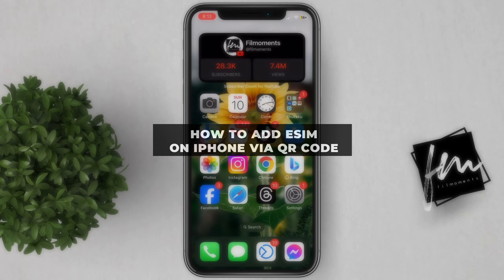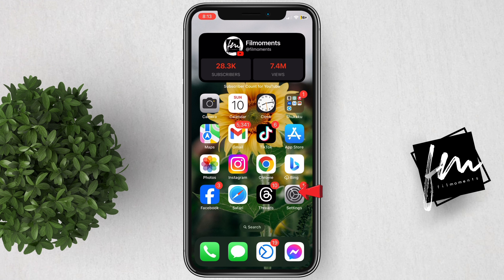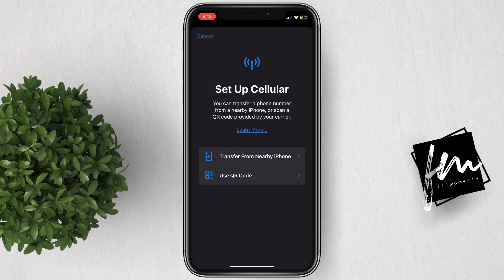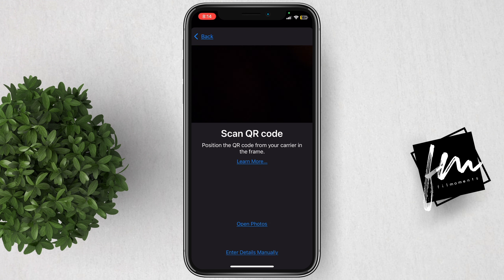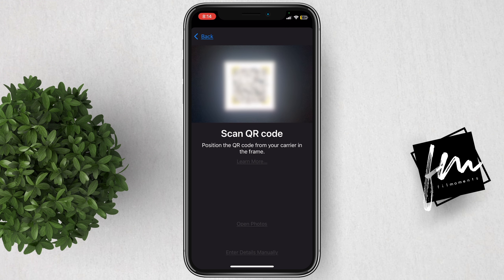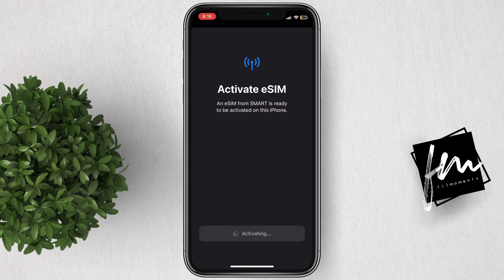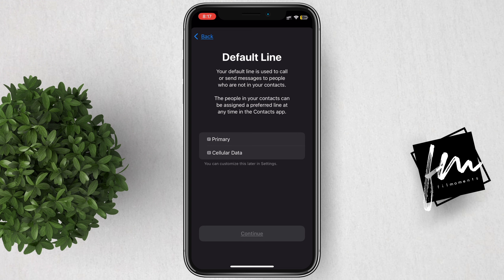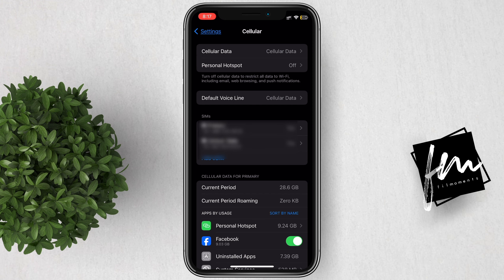How to Add eSIM to Your iPhone Quickly and Easily with QR Code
In this video tutorial demonstrates how to add an eSIM to your iPhone using a QR code. We provide clear and concise instructions, making the process easy to follow for everyone. By using a QR code, you can avoid the wait for a physical SIM card and enjoy the convenience of having multiple cellular plans on your iPhone.

How to access the eSIM settings on your iPhone,How to choose between transferring an eSIM from another iPhone or using a QR code,How to scan the QR code and activate your eSIM,How to select your primary line for calls and messages,How to access additional settings for your eSIM